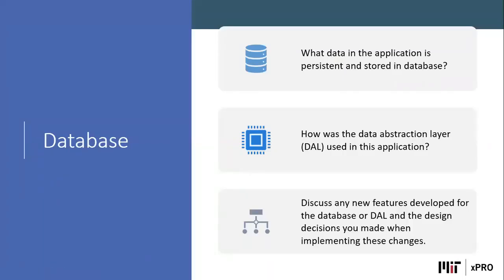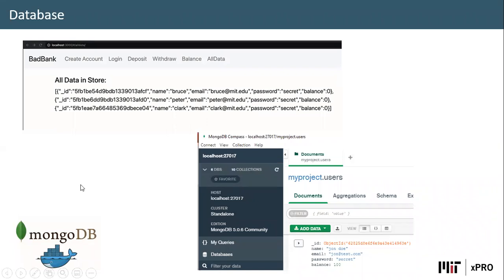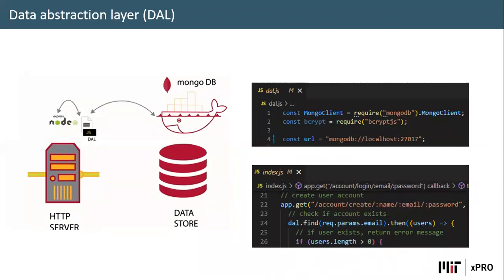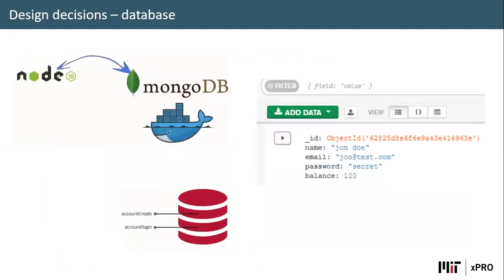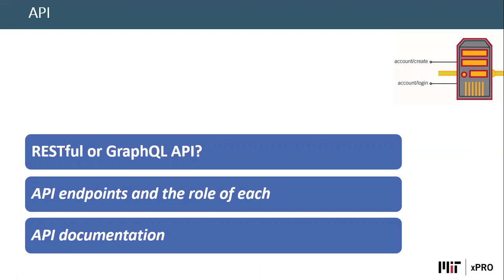I learned Databases in MIT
I collected my certificate at MIT.